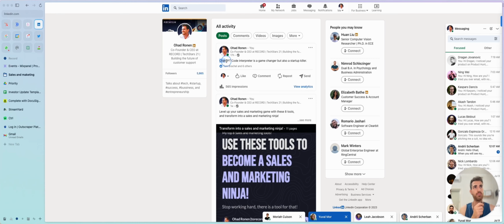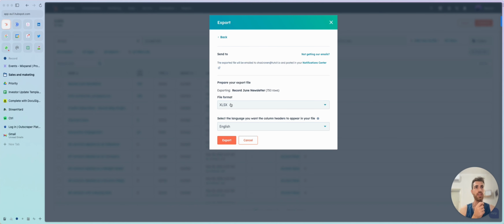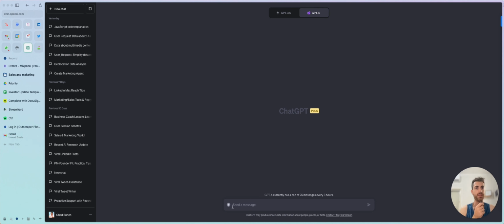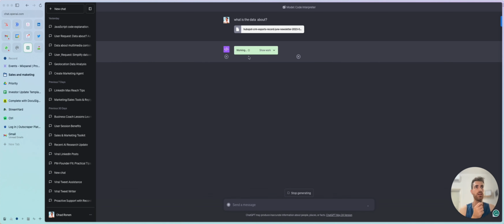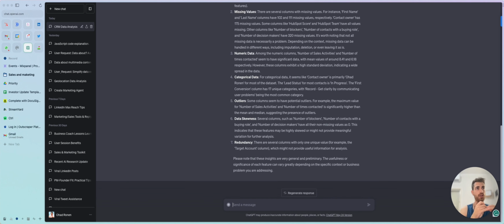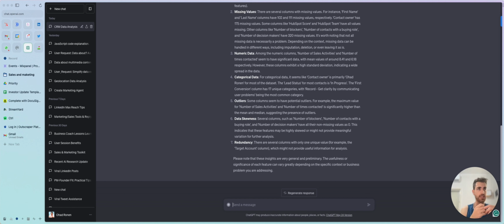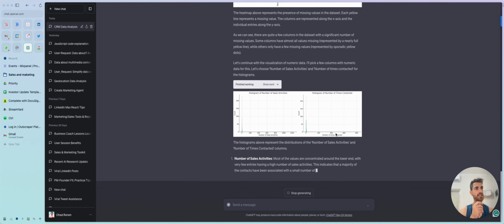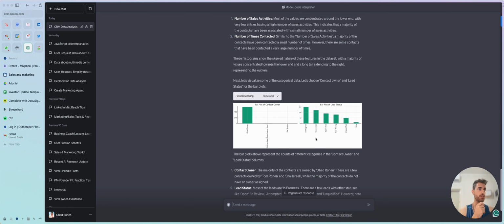ChatGPT code Interpeter a startup killer?